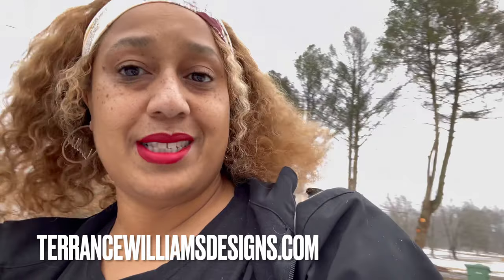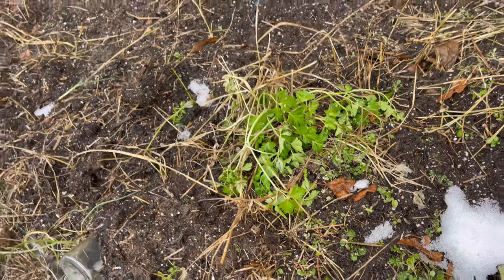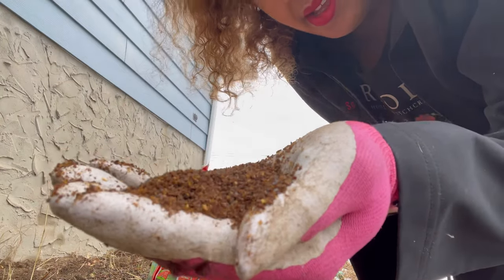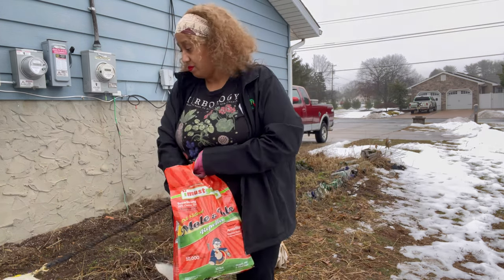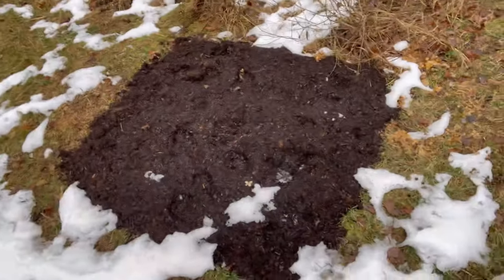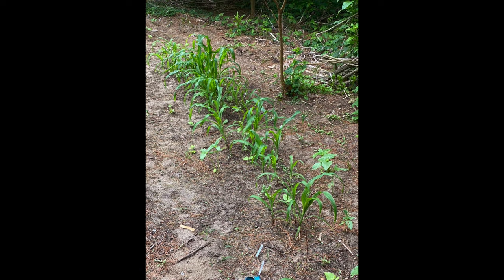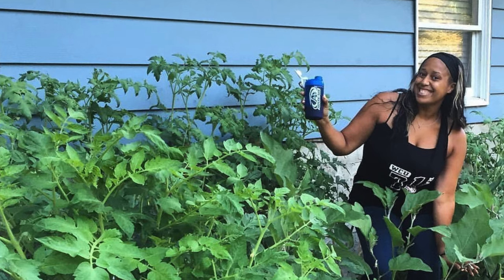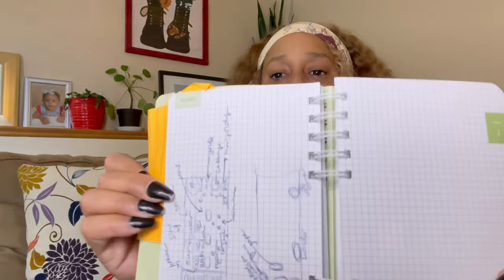The Plot Thickens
Hey, Friends!
Welcome to my Yard!  Today I actually started pulling seeds for the actual garden planning of my yard!  I swear I feel like a little kid at Christmas!

Let's go out in the rain and check on the wine bottle bed (and some potential unwelcomed guests there!)  As the rain melts the snow, we can check on our little pizza box test area and decide... Do we WANT to expand the growing space or not?

Oh, yeah!  There are tiers for everyone, and I can't wait to interact with all my Friendsies!

Keep Growing, and support Black-Owned businesses for Black History Month!